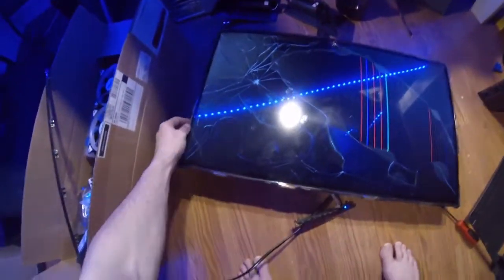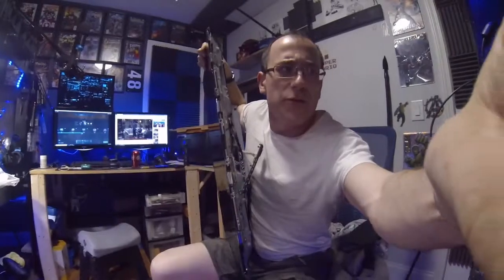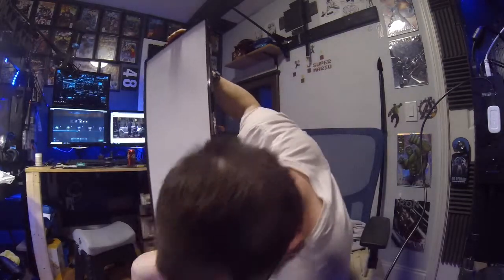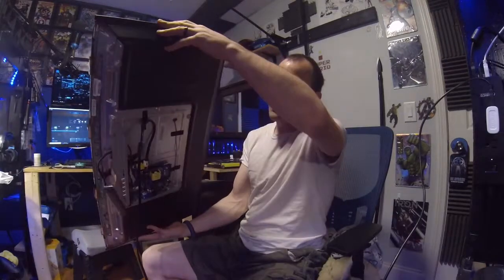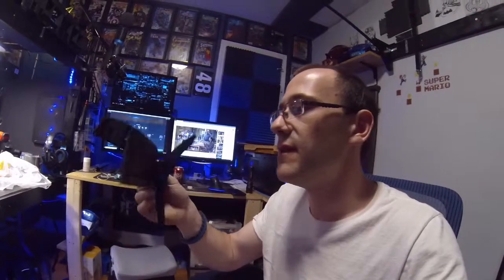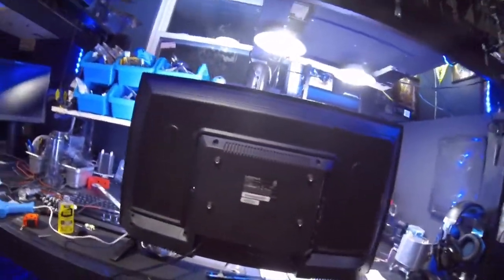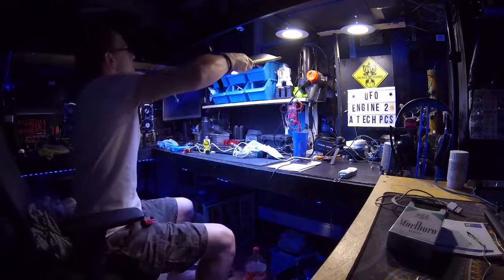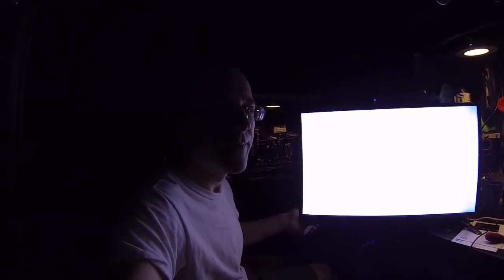~BROKEN TV * Too D.I.Y Studio Light~ Awesome Life Hack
I found a broken tv and got to thinking ….. what can I do with this ...well how about we take it apart and figure it out later... o d.i.y studio light.. the back light in a tv is really bright and if you remove the layers,, u get a led panel... please subscribe